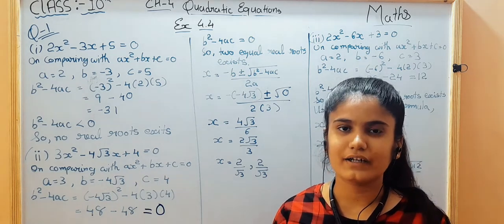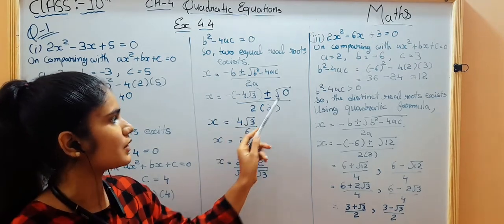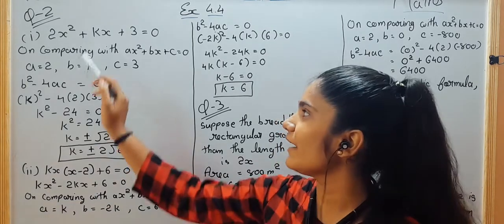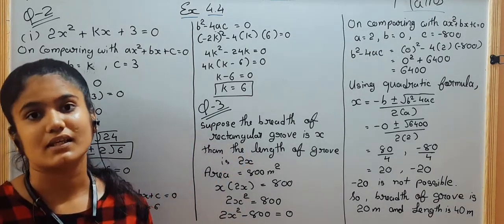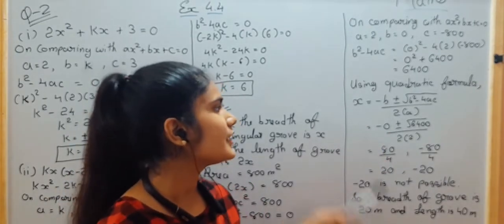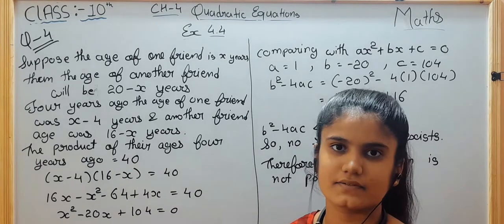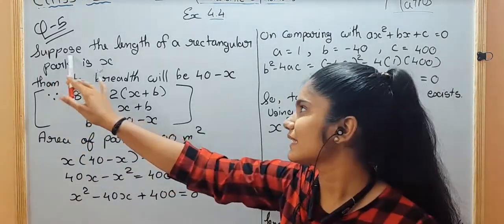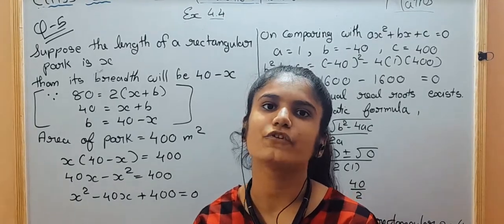class 10th || maths|| ncert|| chapter 4 ||fully explanation with solutions std 10#ch 4#ex 4.4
class 10th maths ncert chapter 4 fully explanation with solutions
I hope you have like this maths explanation vdo